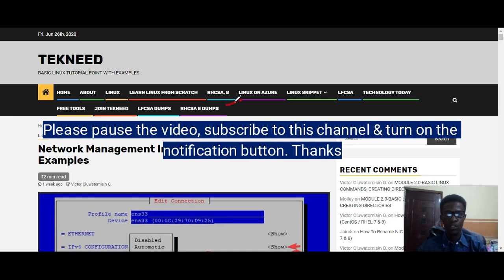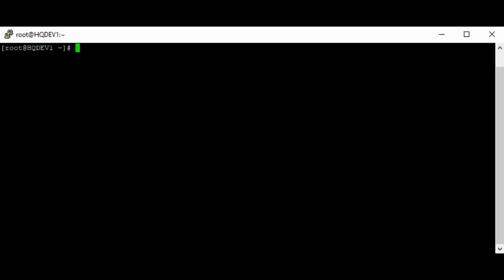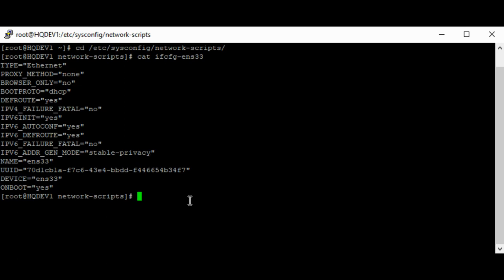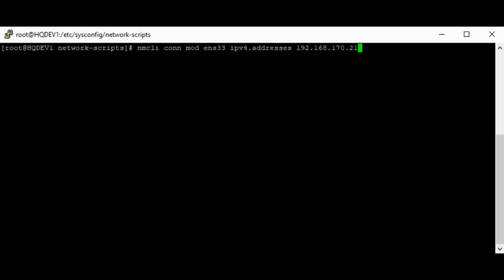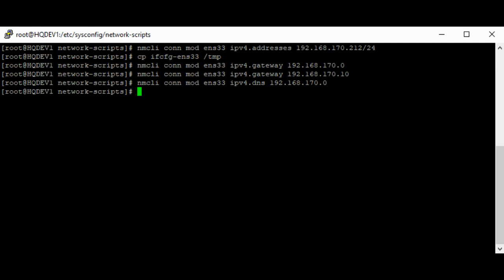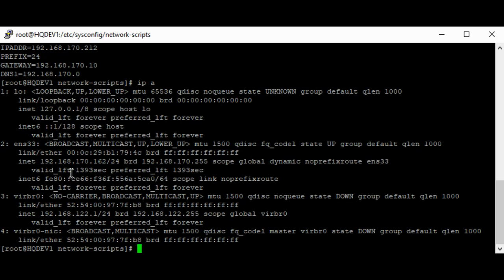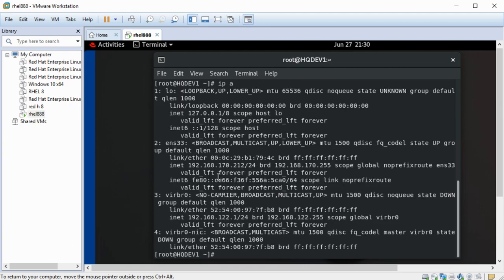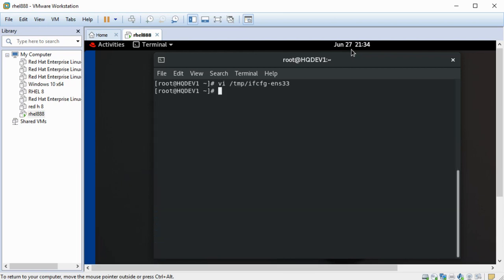How To Set A Static IP In Linux Using The nmcli Utility - RHEL 7&8 (RHCSA 8, Lesson 9C)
Learn the step by step process of how to set a static IP in Linux using the nmcli utility